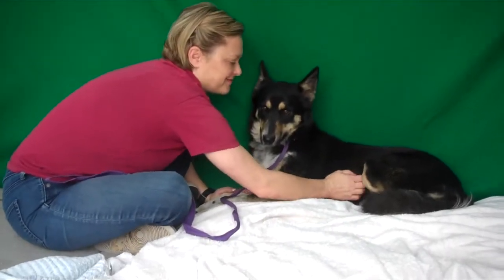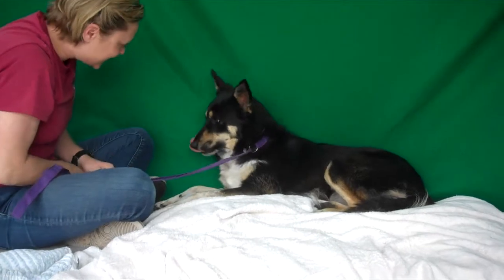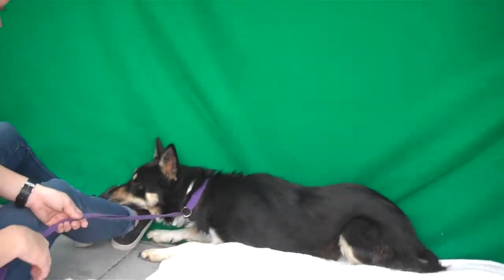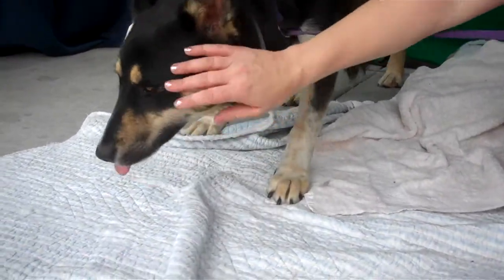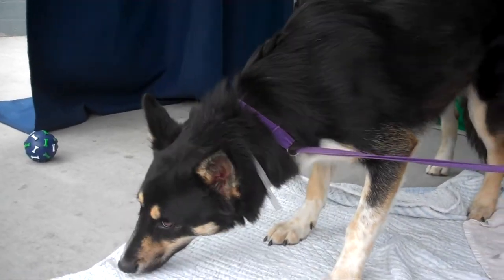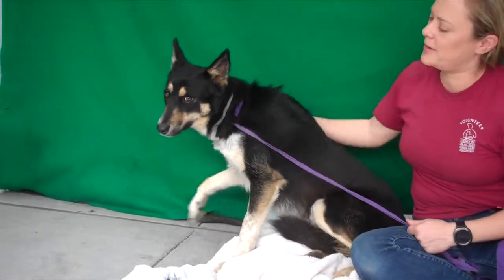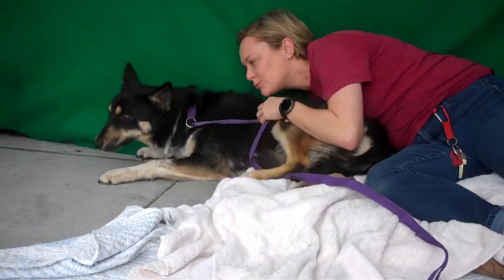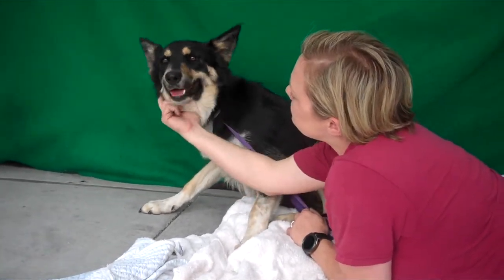A5179842 Alice | German Shepherd/ Australian Shepherd puppy